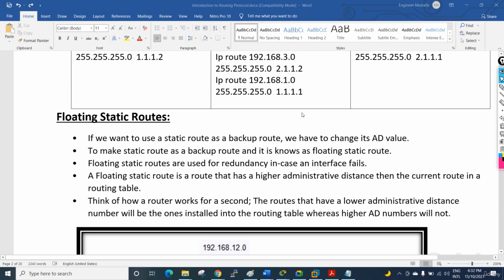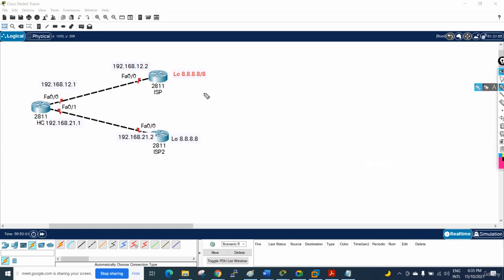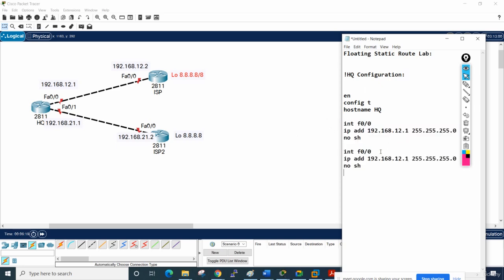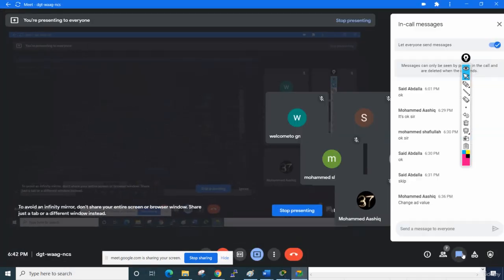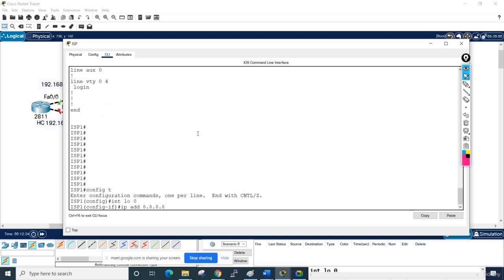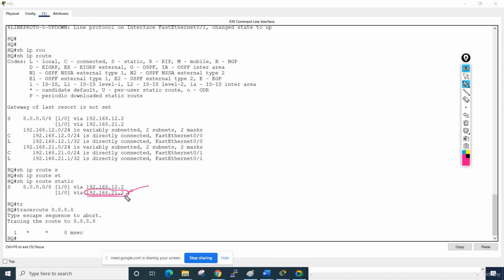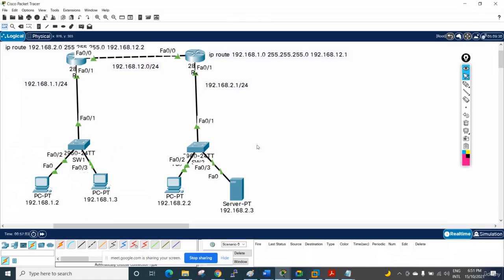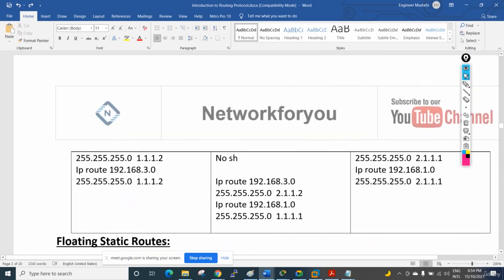33. 30. Floating Static Route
33. 30. Floating Static Route